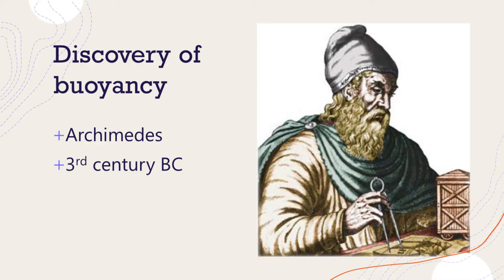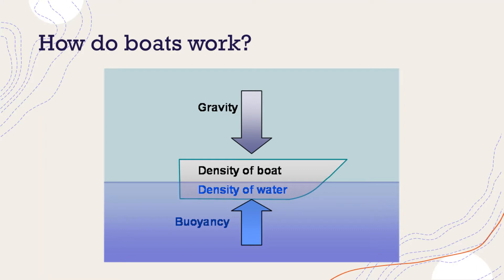USC Young Scientists Program - Second Grade - Fall Semester- Week 8- Buoyancy Boats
The USC Young Scientists Program strives to deliver quality science education weekly to a handful of LAUSD elementary schools. Due to the pandemic and prominence of virtual learning, videos like this one are being made to distribute to the teachers. This week, we will be investigating how buoyancy helps boats  float.

Video was made by Mari Rustebakke.

This activity is aligned to the Next Generation Science Standards. Specifically, the NGSS standards -
K-2-ETS1-2. Develop a simple sketch, drawing, or physical model to illustrate how the shape of an object helps it function as needed to solve a given problem.

K-2-ETS1-3. Analyze data from tests of two objects designed to solve the same problem to compare the strengths and weaknesses of how each performs.